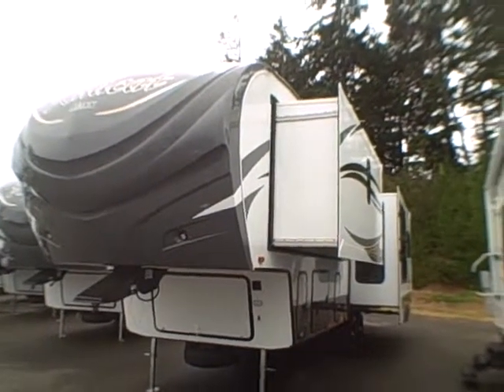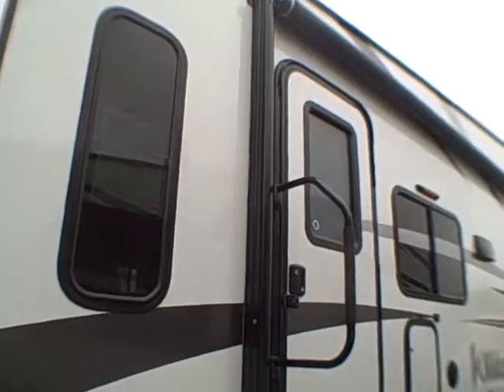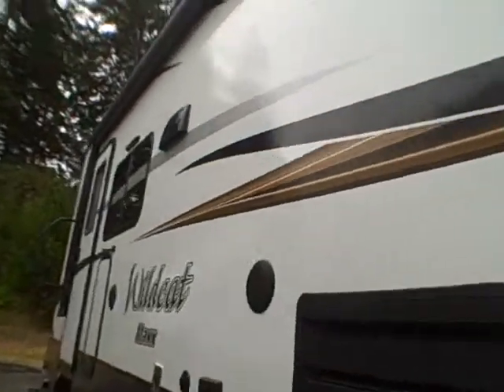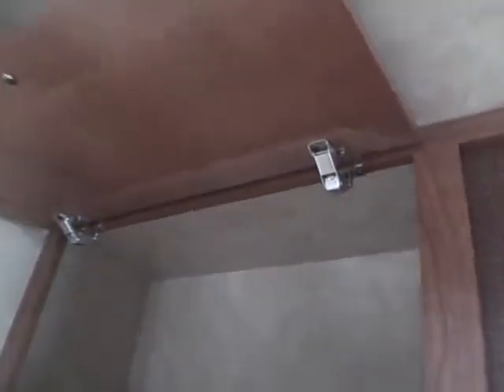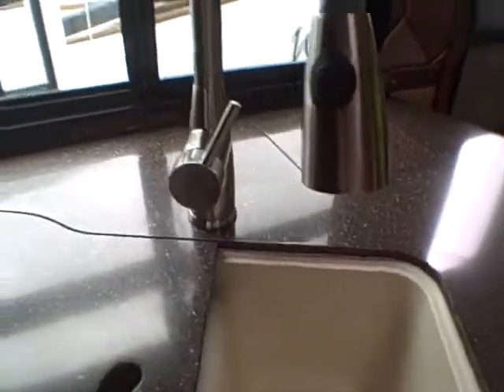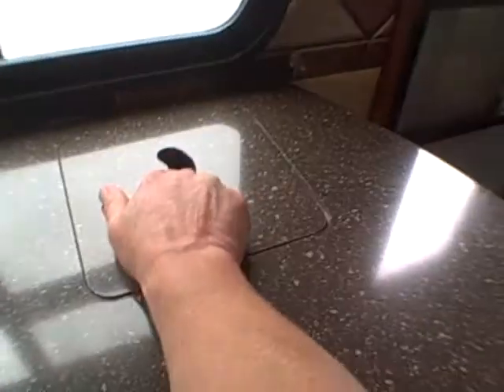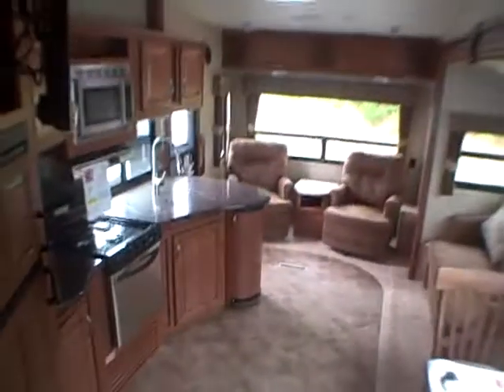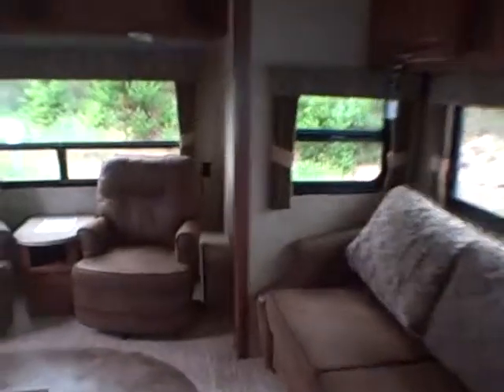2015 Wildcat 302 RL # 014109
Want to stand out from the Herd? You'll find some very unique design in this RV... extra large bedroom with angled bed & fireplace. LED lights inside & out! All Season insulation so you'll be just as comfortable in Arizona as you will be in Canada with this Wildcat!